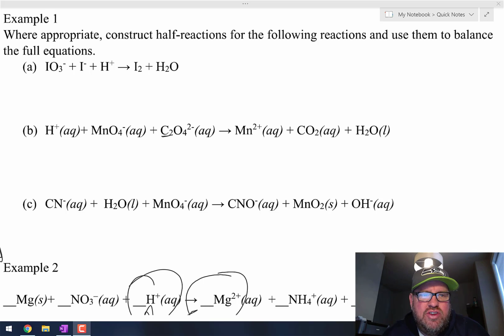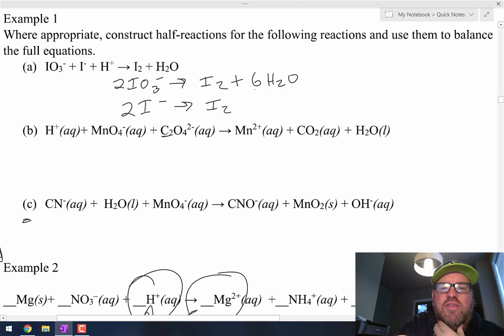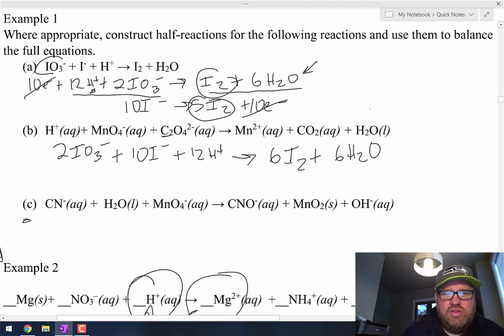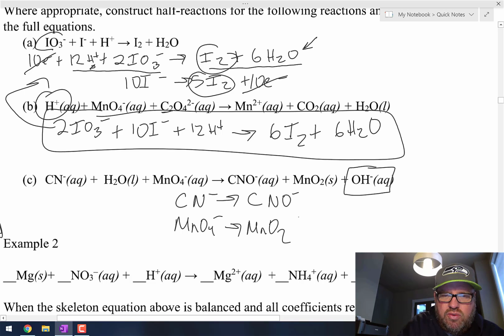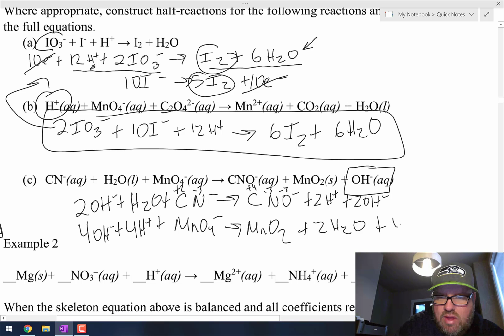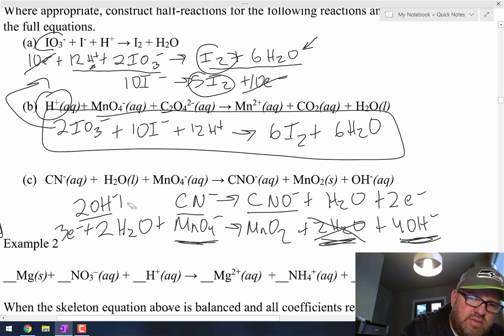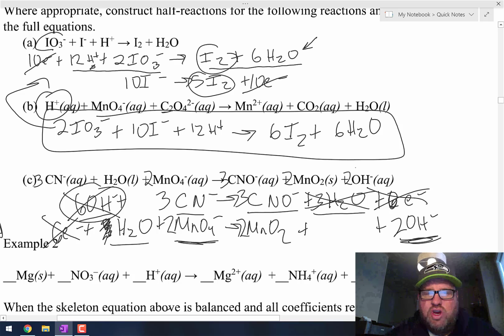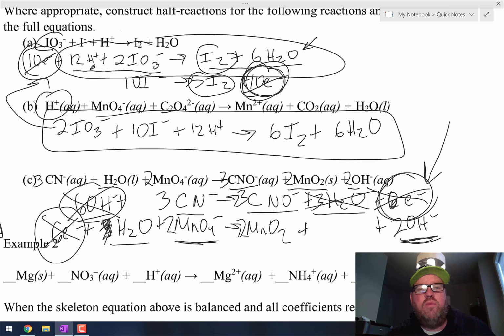Unit 7 - Examples Balancing Redox Reactions